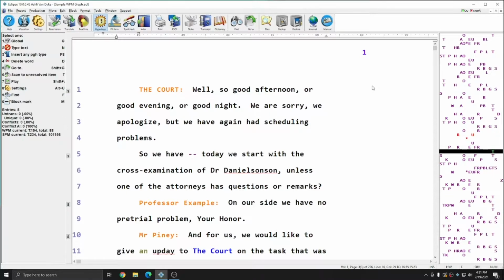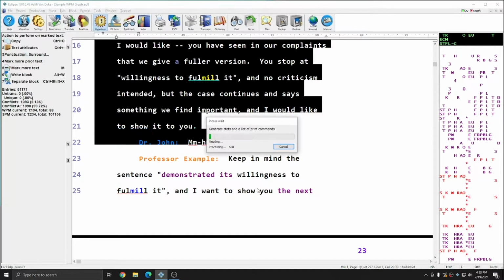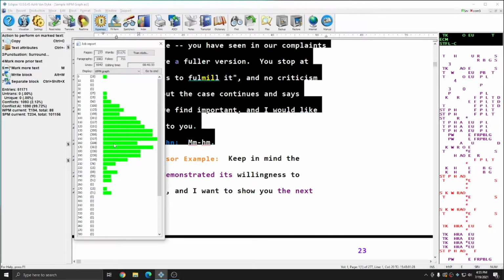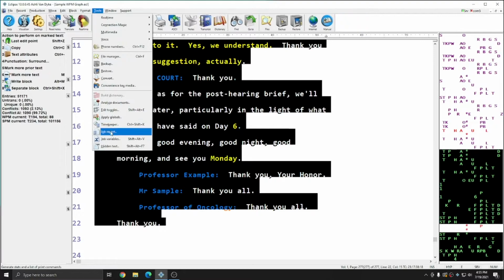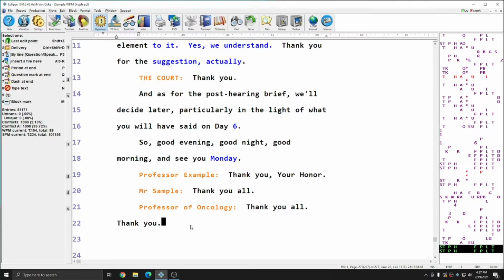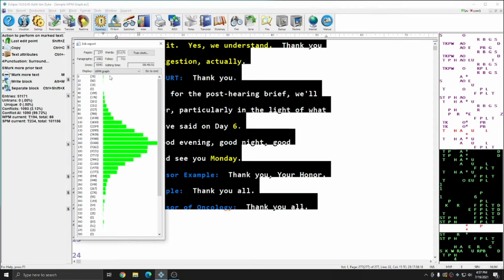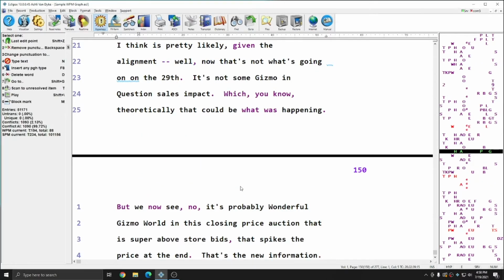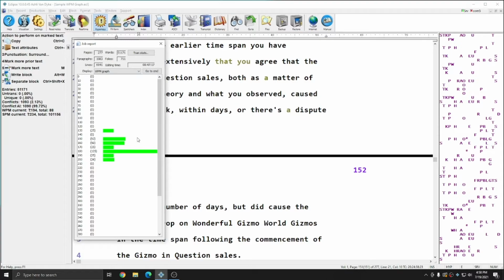New In Eclipse Version 10: WPM Spot Check Graph - Track your speed anywhere in a transcript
Learn how to track your Words Per Minute in any part of your document in Eclipse V10 by Advantage Software.

Spot check a difficult expert to see if they really slowed you down, or track your speed building closely with this new tool.